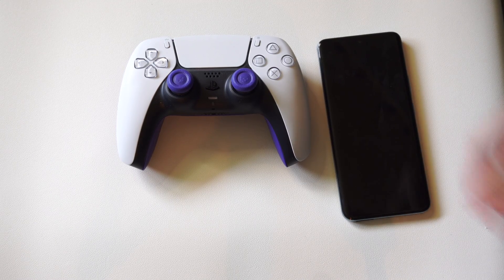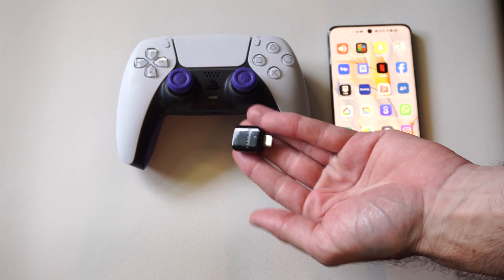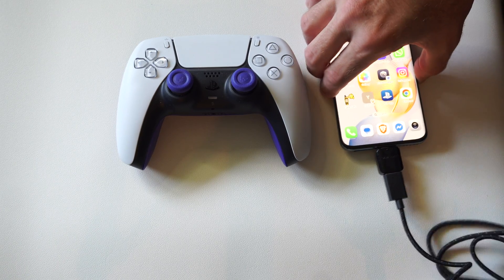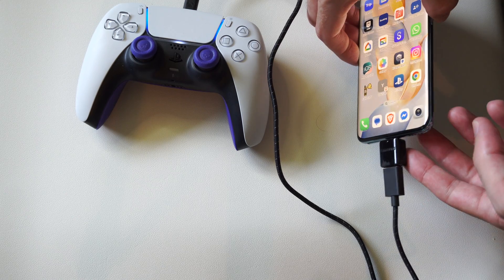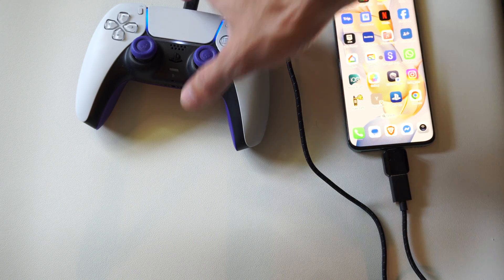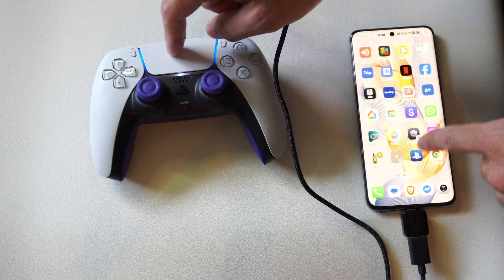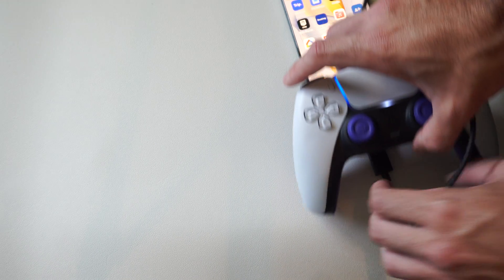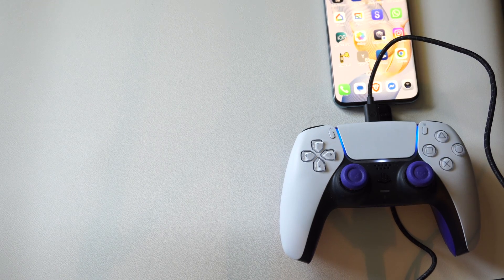How to Connect Wired PS5 Controller to Android Phone with OTG Adapter (Best Method)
To connect a wired PlayStation 5 (PS5) DualSense controller to an Android phone using an OTG adapter, follow these steps:

Check OTG Compatibility: Ensure your Android phone supports USB On-The-Go (OTG). Most modern Android devices do, but you can confirm using an OTG checker app from the Google Play Store or by checking your phone’s specifications on the manufacturer’s website.

Acquire the Necessary Equipment:
USB OTG Adapter: Purchase a USB OTG adapter compatible with your phone’s port (USB-C or micro-USB). These are inexpensive and widely available on platforms like Amazon.

USB Cable: Use the USB-C cable that came with your PS5 DualSense controller or a compatible data-capable USB-C cable. Ensure the cable supports data transfer, as some cables are for charging only.
Connect the Controller:

Plug the OTG adapter into your Android phone’s USB-C or micro-USB port.
Connect the USB-C cable to the PS5 controller.

Plug the other end of the USB-C cable into the OTG adapter’s USB-A port.
Automatic Detection:

Once connected, your Android phone should automatically detect the PS5 controller. A notification may appear indicating a USB device is connected.
Open the game or app you want to use. If the game supports controllers, it should recognize the PS5 controller automatically.

Verify Game Compatibility:
Not all Android games support controllers. Check the game’s description on the Google Play Store or test it within the game to confirm compatibility.
For emulation apps (e.g., RetroArch), you may need to map the controller buttons manually in the app’s settings.